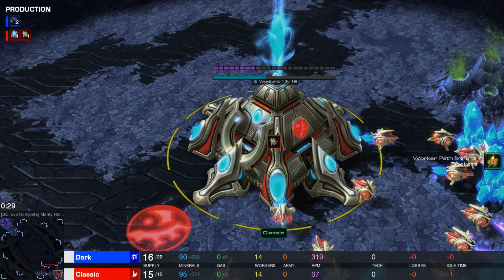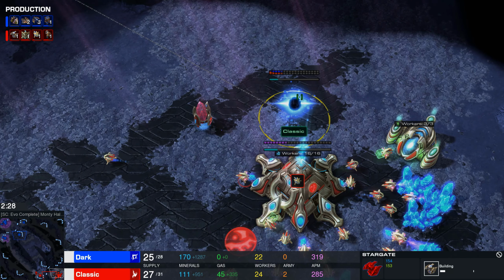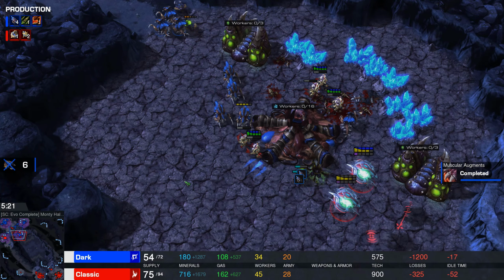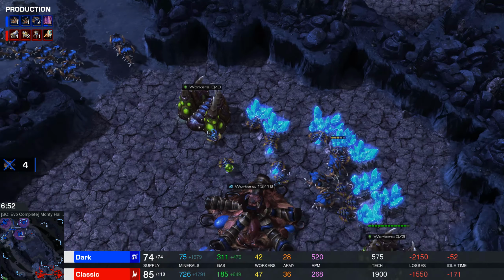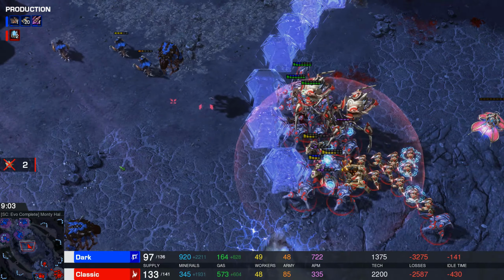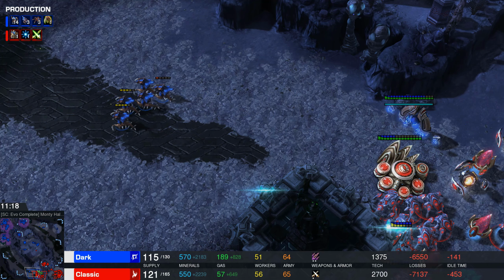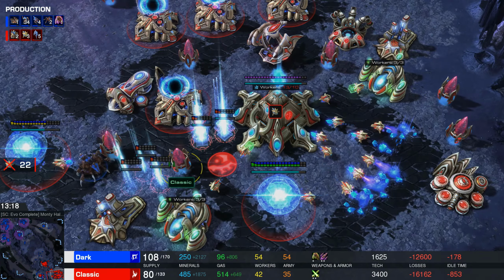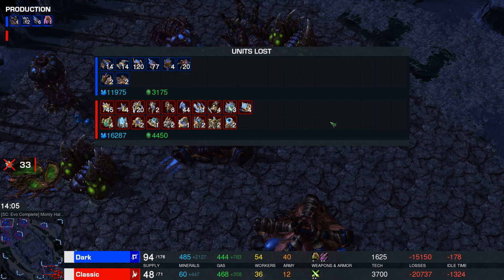SC: Evo! Classic 🇰🇷 (SC2P) vs Dark 🇰🇷 (BWZ) on Monty Hall - 2025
StarCraft shoutcasts five times a week! Blizzard Entertainment gaming at its best!